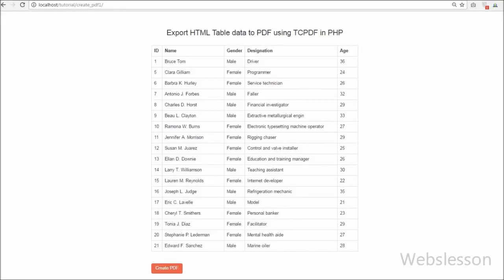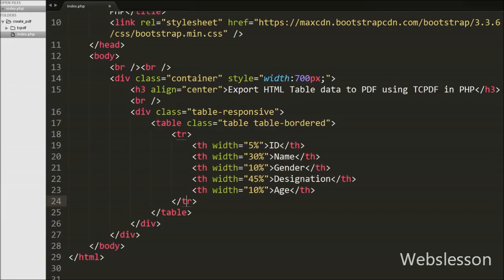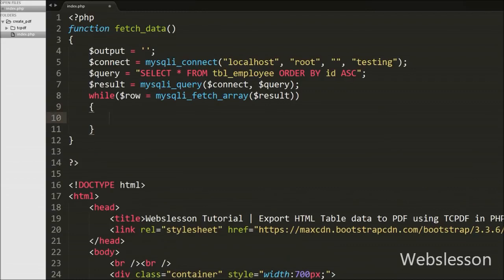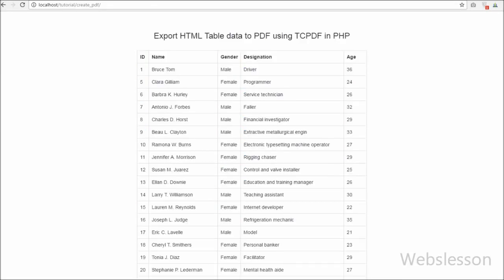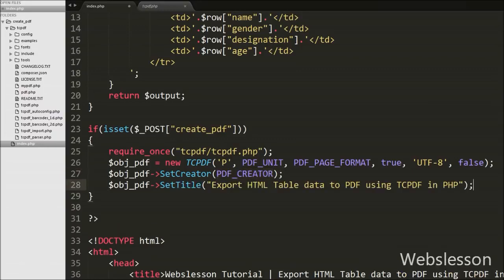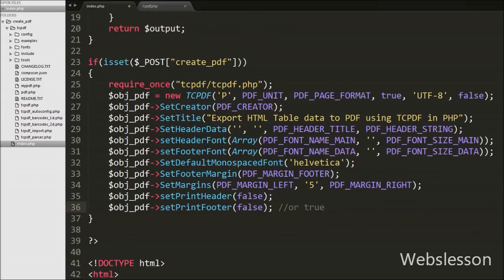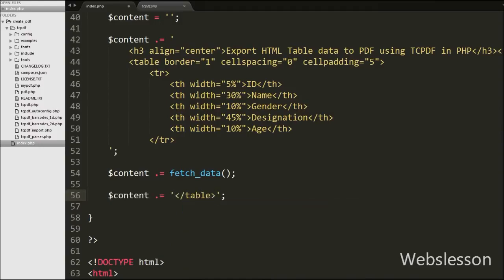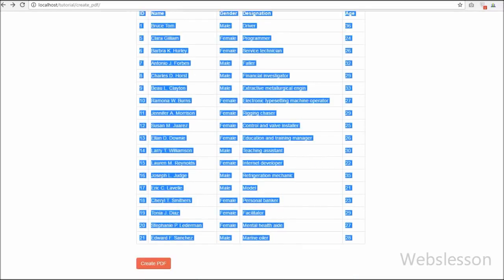How to Generate Dynamic PDF File using TCPDF in PHP